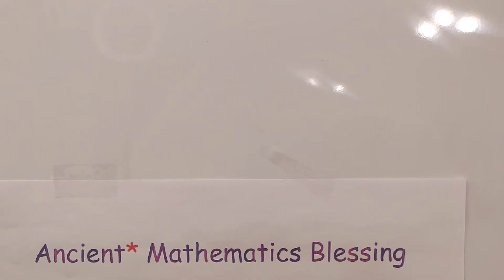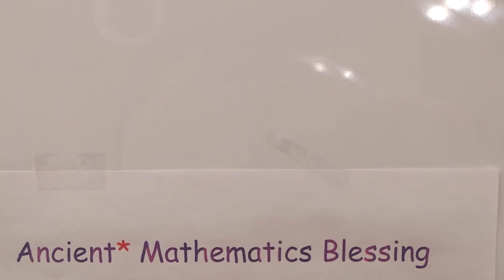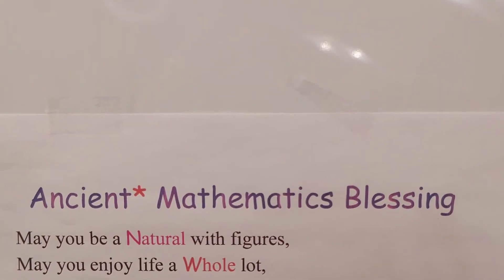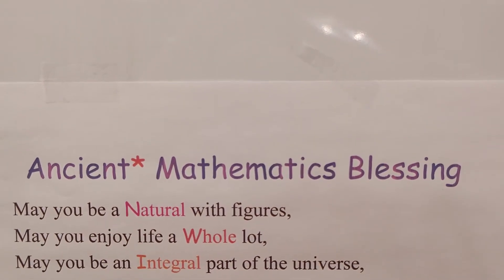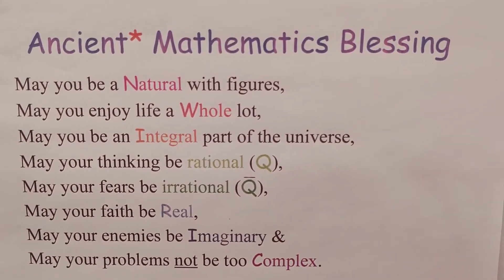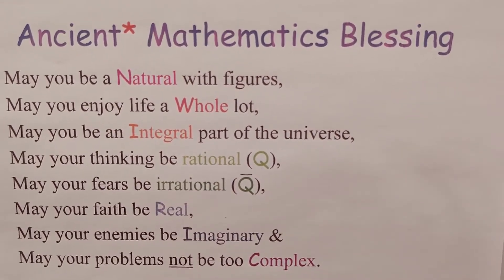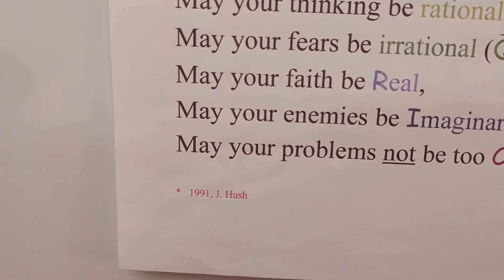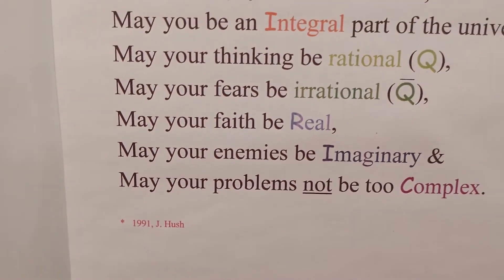Ancient Mathematics Blessing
Mr. John Hush reveals the Ancient Mathematics Blessing that he gave to his students upon completion of their math course. It makes reference to the seven types of numbers: the Natural s, the Whole s, the Integers, the Rational and Irrational s (known collectively as the Real s), the Imaginary s and the Complex s.